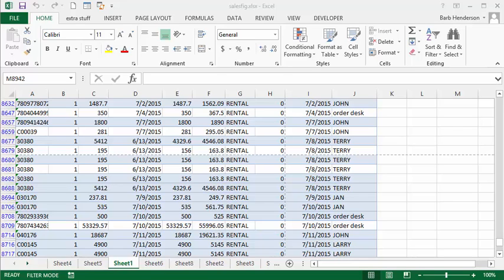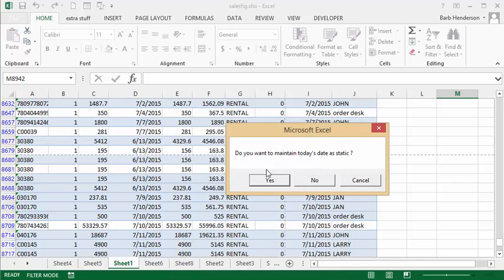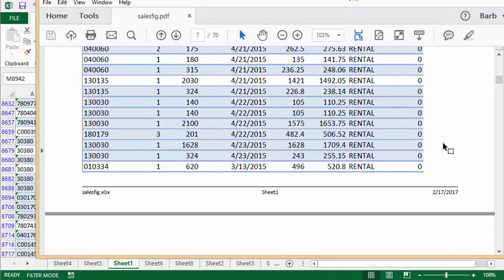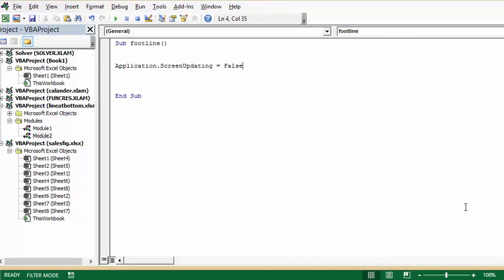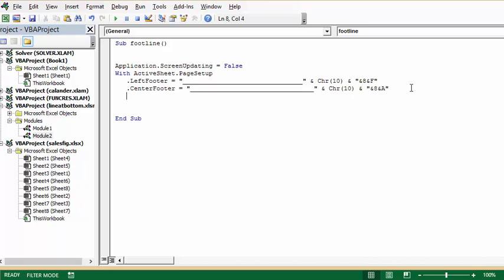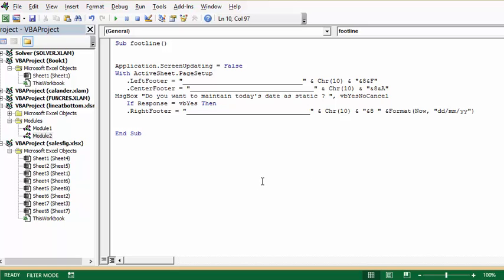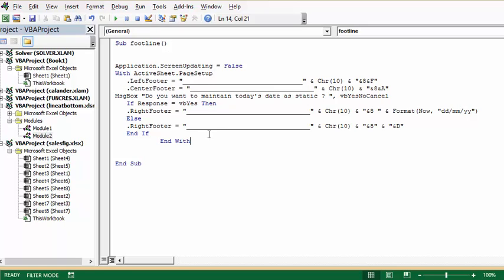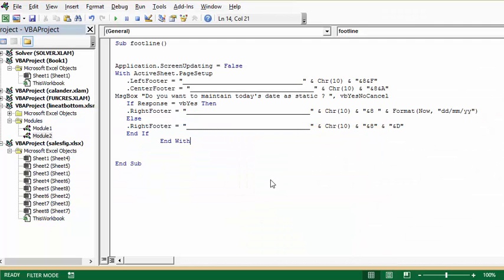How to Create a line in footer in Excel with a Macro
How to Macro to create a line in footer in Excel. Use VBA to create a footer with a line in it in Excel.

easyexcelanswers

code
sub footline()

application.screenUpdating = False
With Activesheet.PageSetup
 .leftfooter = "_________________________________" &  Chr(10) & "&8&F"
 .centerFooter= "_________________________________" & Chr(10) & "&8&A"
msgbox "Do you want to maintain today's date as static?", vbYesNoCancel
if response =vbYes then
.Rightfooter = "_________________________________" &  Chr(10) & "&8" &Format(Now,"dd/mm/yy")
else
.Rightfooter = "_________________________________" &  Chr(10) & "&8" & "&D"
end if
end With
End sub